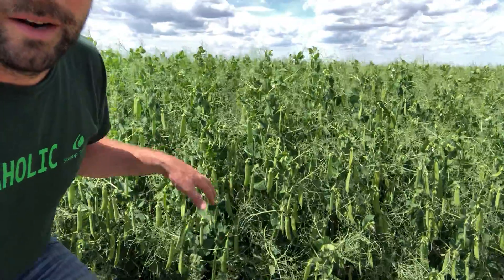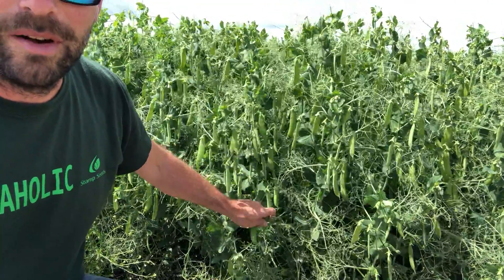Delhi yellow pea - Jumbo size class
Delhi Jumbo Yellow Pea - large size yellow pea class, early to medium maturity,